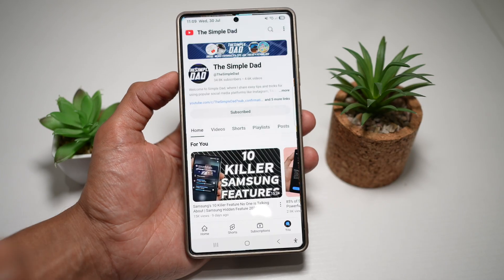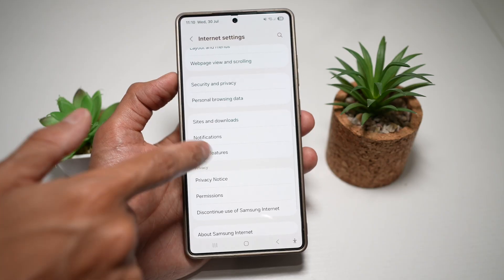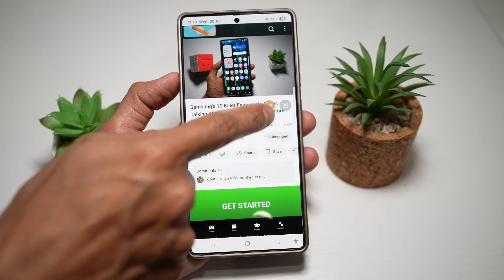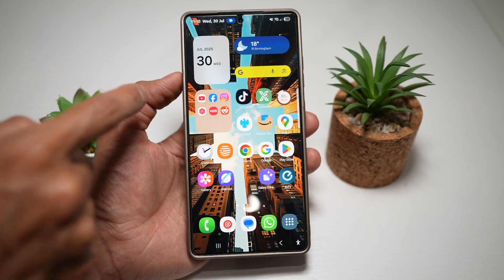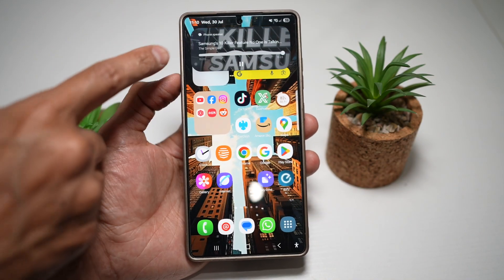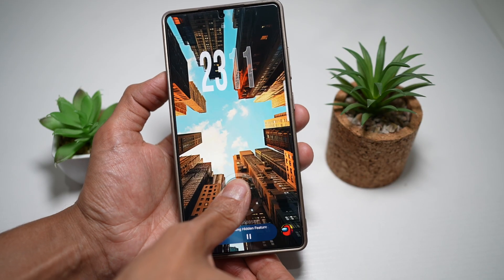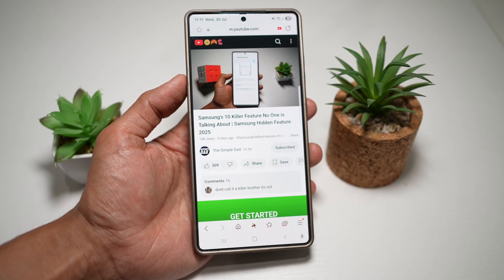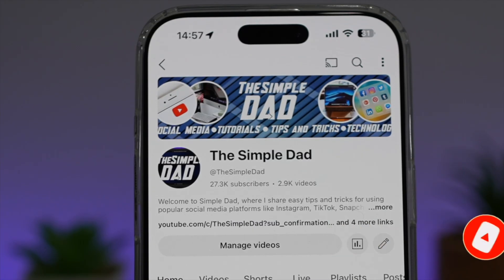How to Play Youtube Audio While Your Screen is Locked on Samsung Galaxy Device | No Youtube Premium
00:00 Intro
00:10 Like or no Like
00:20 How to Play Youtube Audio While Your Screen is Locked on Samsung Galaxy Device